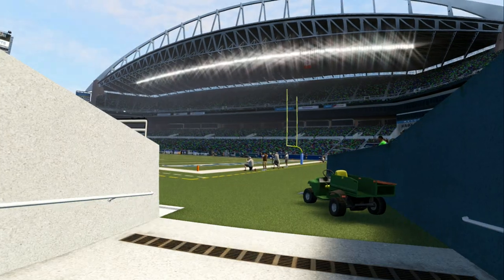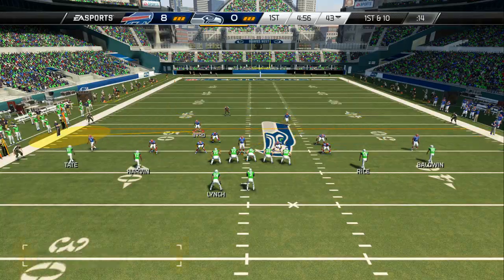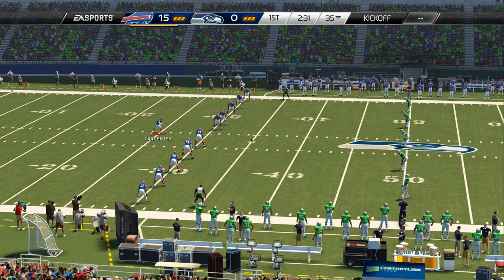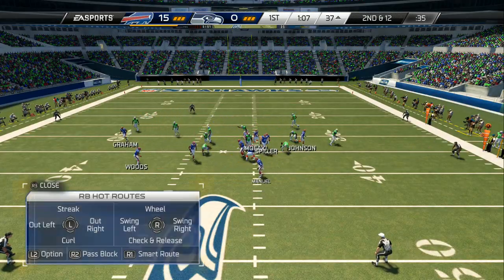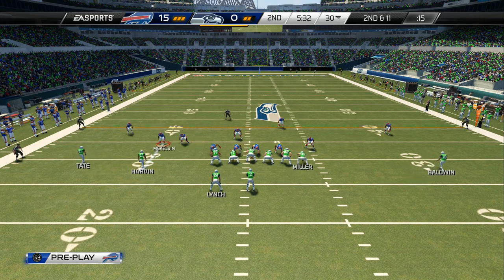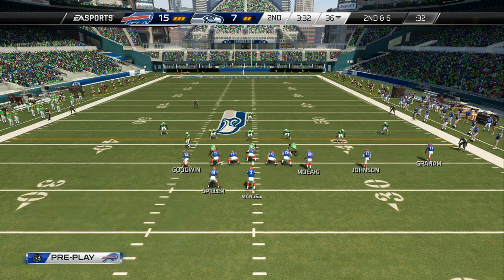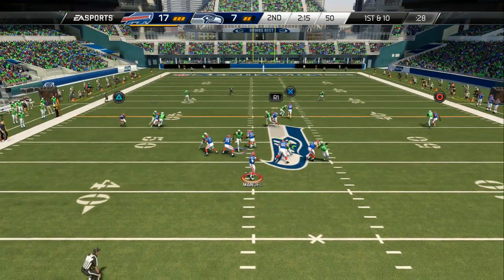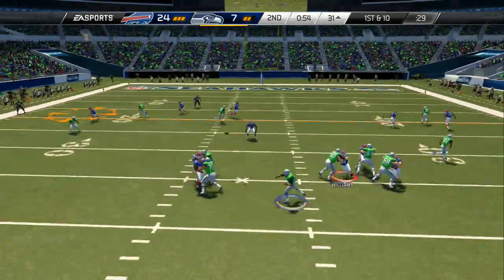UBMurda187 VS xBoneSAW_McgRAWx W